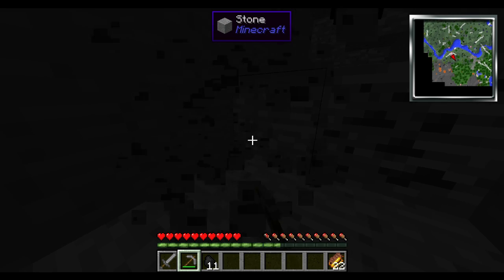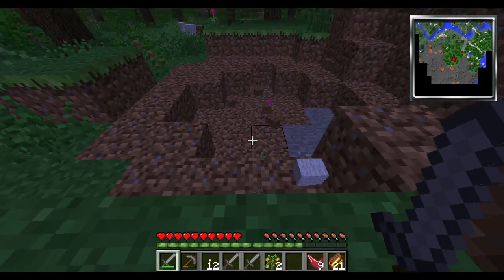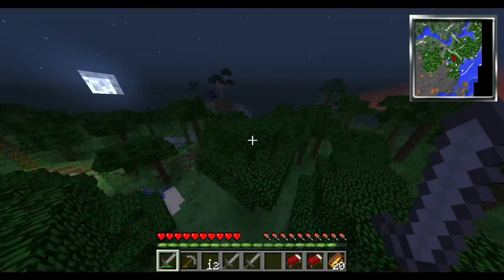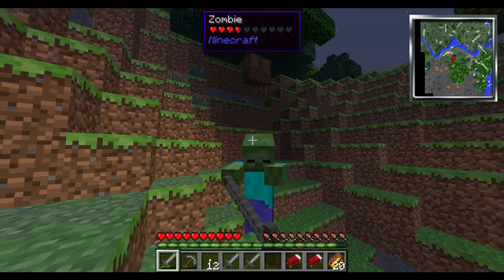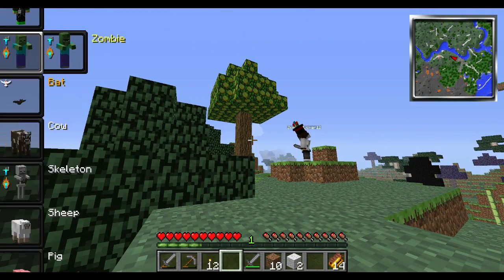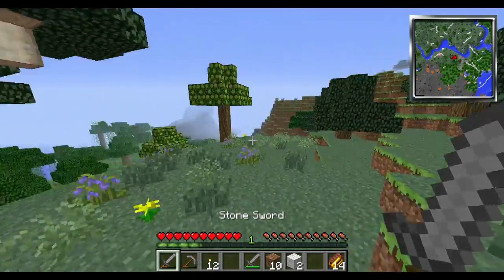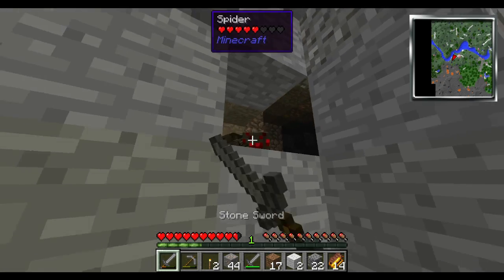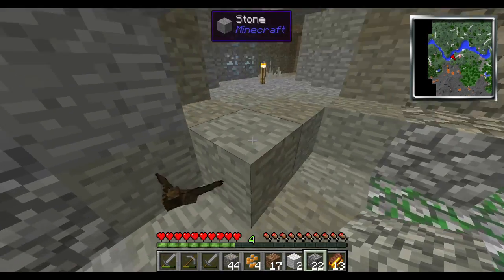Moded Minecraft Its a Brand New World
Whats going on everybody its Echoz Gaming bringing you another video. If you enjoy any part of this make sure to SMASH!!! that Like button with whatever you want doesn't matter. Peace
       All Mods
-Powercrystals Core
-Autoutils
-Immibis Core
-Enhanced Core
-iChunUtil
-Map Writer
-Natura
-Food Plus
-Waypoints
-Tropicraft
-Biomes o' Plenty
-MineFactory Reloaded
-Random Things
-Galacticraft
-Artifice
-Carpenter's Blocks
-Chisel
-Statues
-Trailmix
-The Necromancy
-Advanced Genetics
-Jar modification Mods
-Micdoodle Core
-Dragon Mounts
-Darwin
-Hats
-CoFH Core
-Thermal Expansion
-qCraft
-Liquid XP
-Hamsterrific
-CodeChickenCore
-Not Enough Items
-AutoBlocks
-Project: Red
-BSides Configs
-Galacticraft-planets
-BSides Keybinds
-Tinkers Construct
-Flan's Mod
-Flan's Modern Content
-Archimedes Ships
-Dubstep Gun
-Minecraft Minions
-Sync
-Witchery
-Open Mods Lib
-Open Blocks
-Morph
-Secret Rooms
-Waila
-Fossils & Archaeology
-Hamsters Forever
-World of Dinos
-Chisel Override
-Inventory Tweaks
-Not Enough Keys
-Better Storage
-Tinkers' Mechworks
-Bibliocraft
-Bibliocraft Woods
-Bibliocraft Woods
-Not Enough Codecs
-openeye